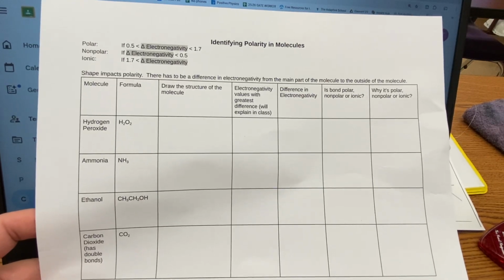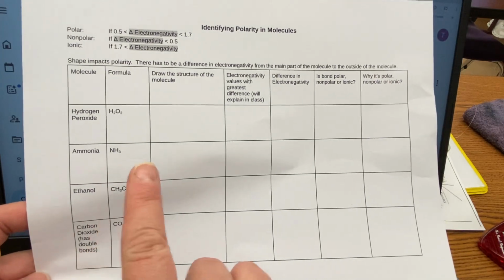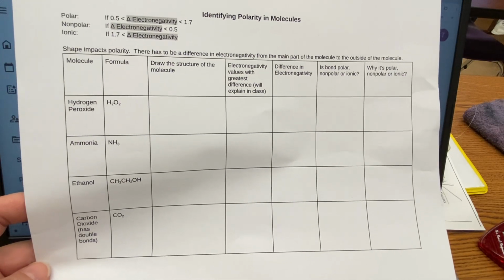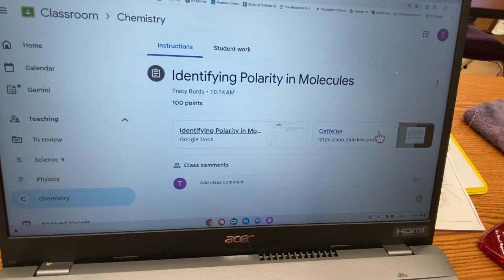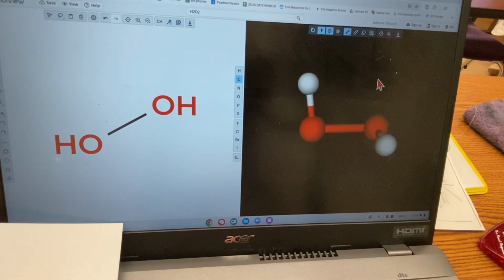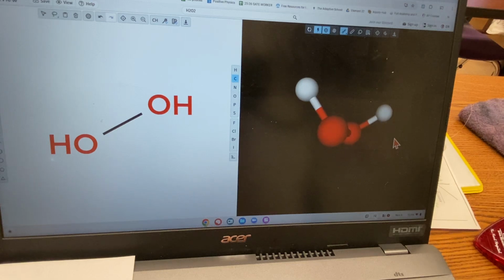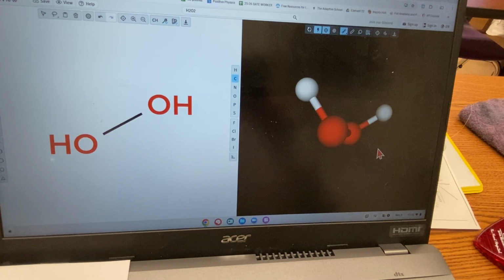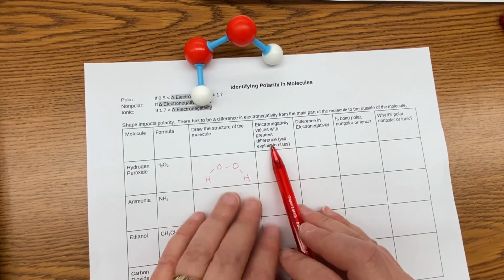Chem Identifying Polarity in Molecules